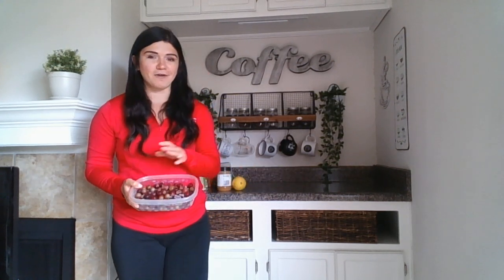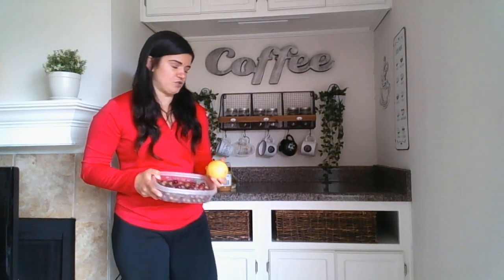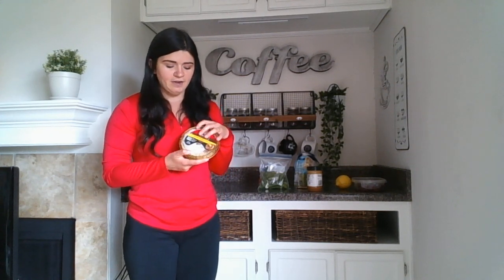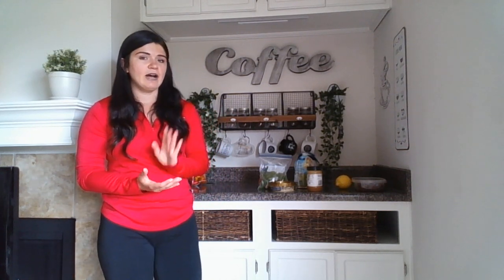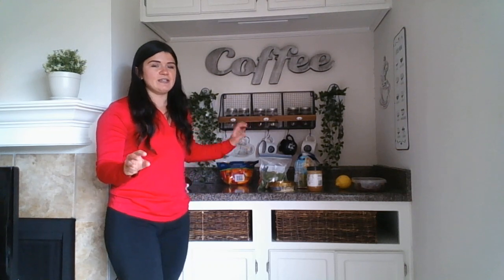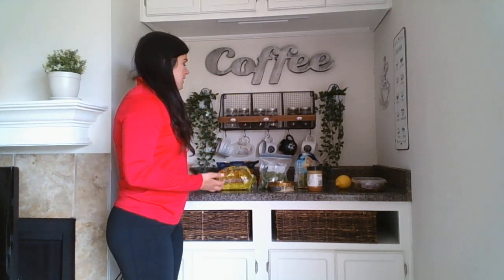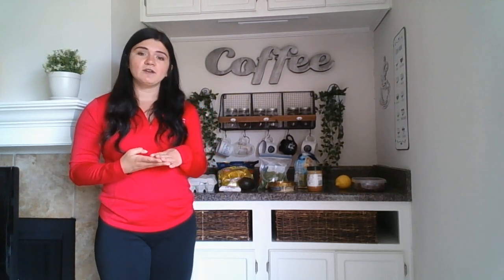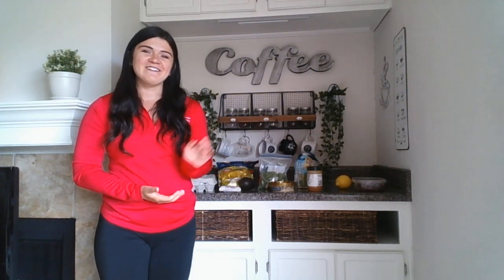5 Healthy Snack Combos